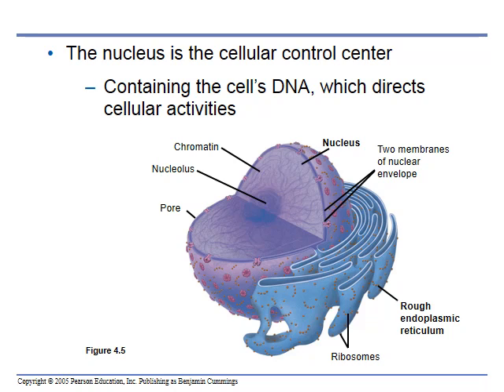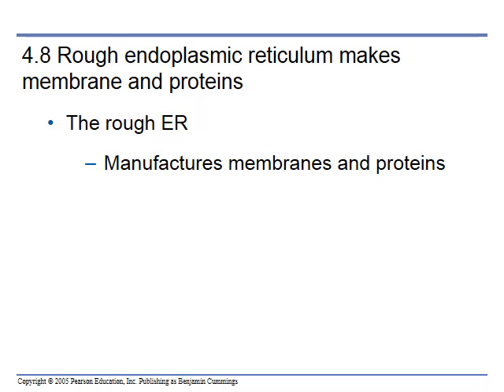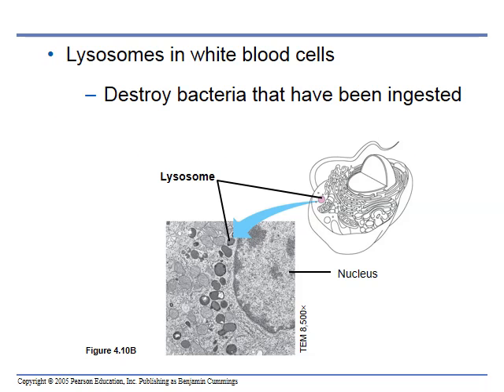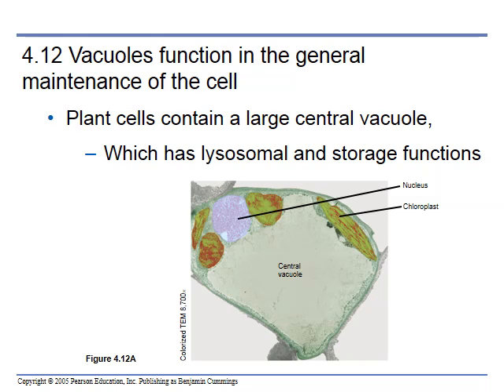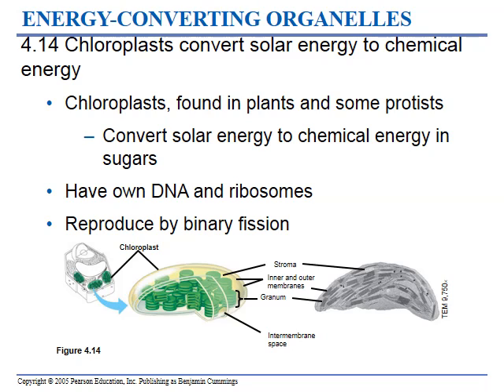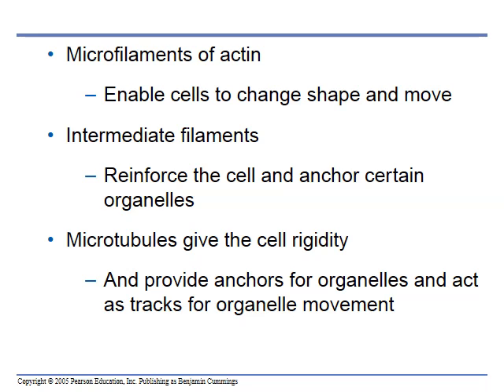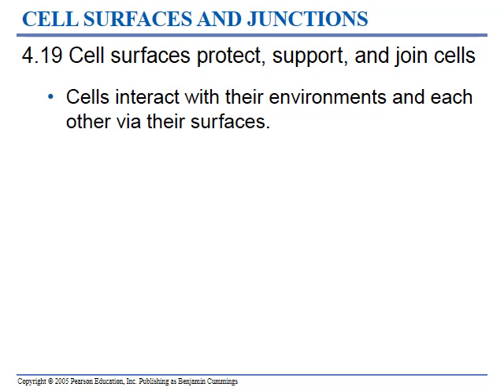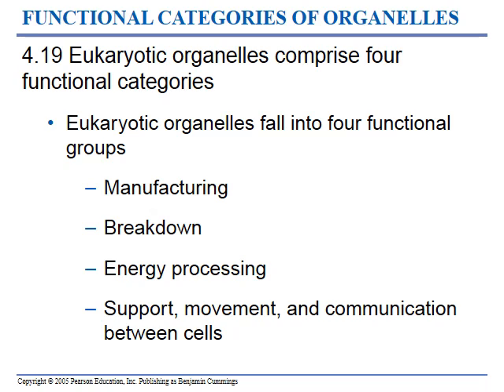Chapter 4 Cells Part 3